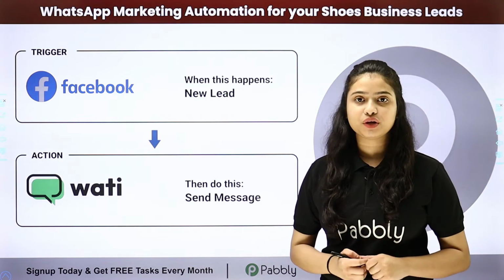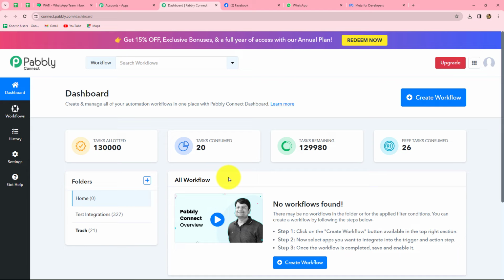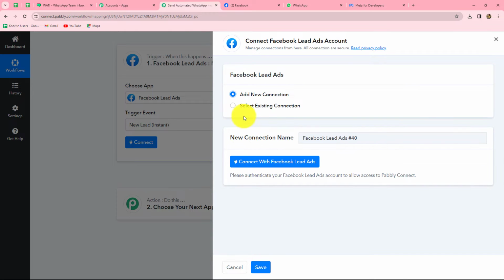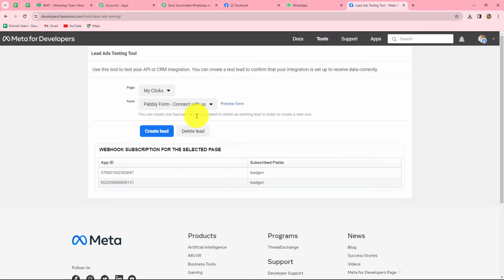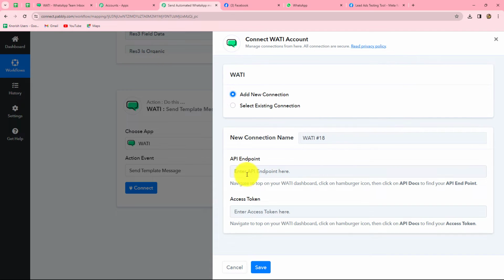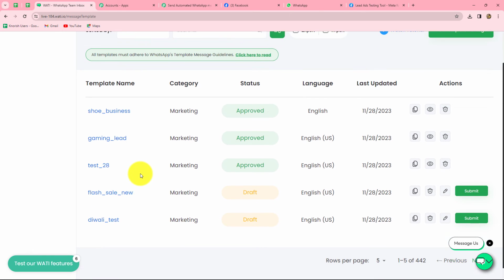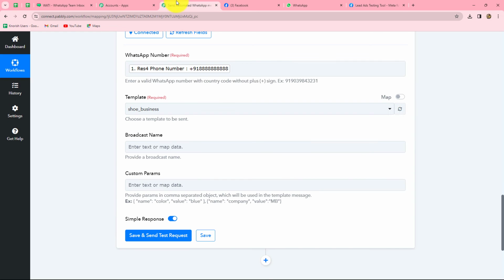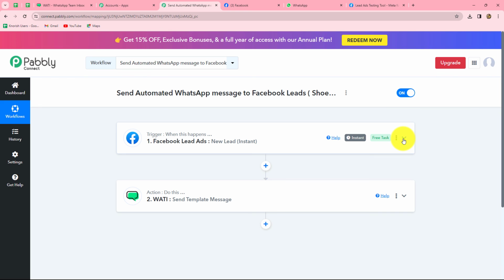How to Send Automated WhatsApp Message to Facebook Leads for your Shoes Business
In this video tutorial, we'll guide you through the process of setting up an automated WhatsApp message to engage with your Facebook leads in the shoes business. This automation leverages the power of Pabbly Connect, allowing you to seamlessly connect your Facebook leads to WhatsApp.

Discover how this automation enhances your lead communication strategy, enabling you to send personalized and timely messages to potential customers interested in your shoes business. Whether you want to share updates, promotions, or important information, this integration streamlines the process and ensures efficient communication.

1. Automation: Pabbly Connect offers automation capabilities that can help you automate mundane and repetitive tasks. This allows you to save time, money and resources.

2. Integration: Pabbly Connect provides a wide range of integrations so that you can connect different web services with each other. This helps you to create smarter workflow processes and make your business more efficient.

3. Security: Pabbly Connect takes security seriously and provides an industry-standard security system to protect your data and applications.

4. Scalability: Pabbly Connect is highly scalable and allows you to easily add new applications and services to your workflow.

 5. Cost-effective: Pabbly Connect is cost-effective and provides plans for different business sizes.